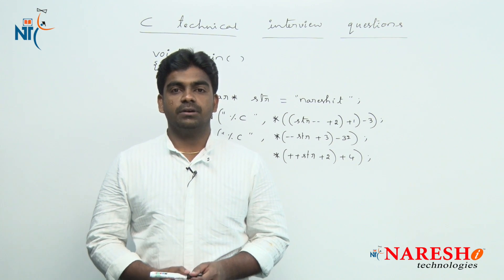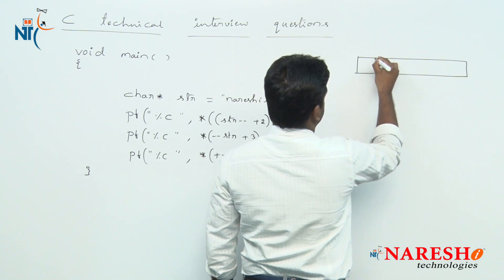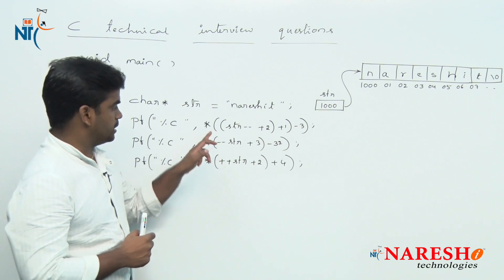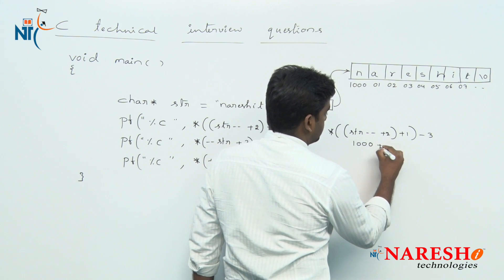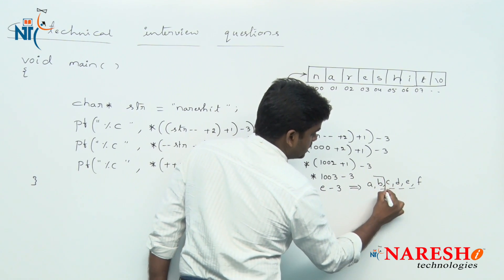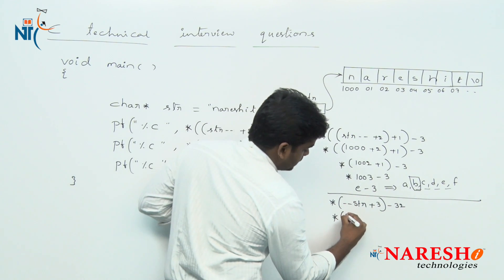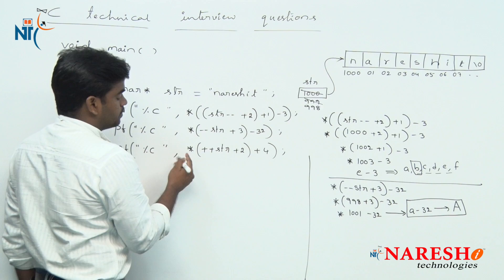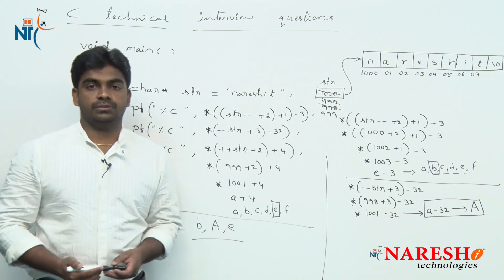Pointers | C Technical Interview Questions and Answers | Mr. Srinivas